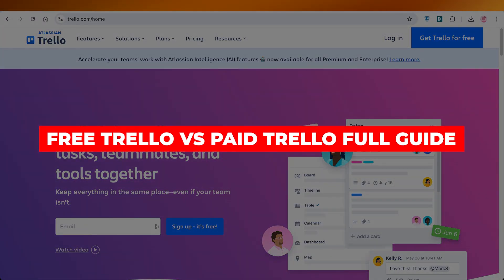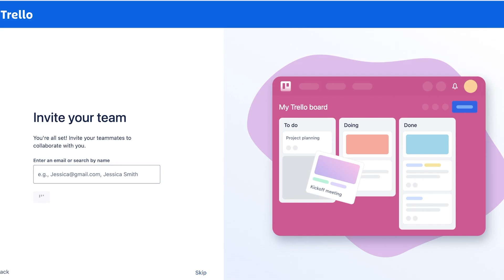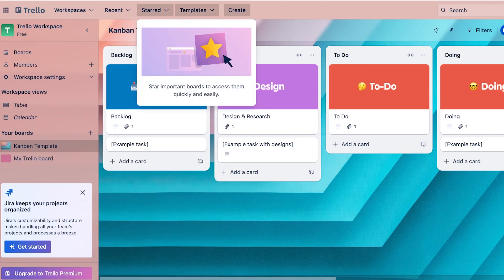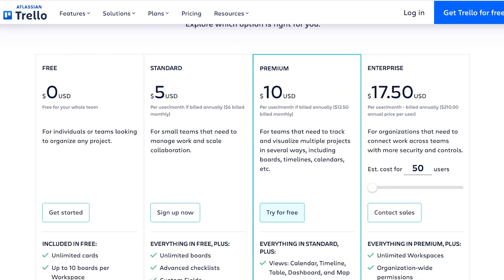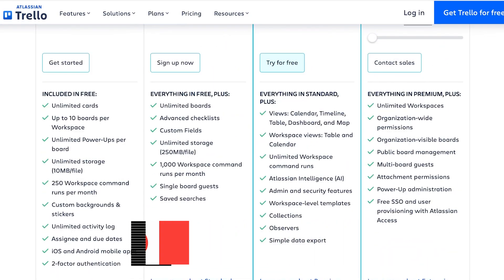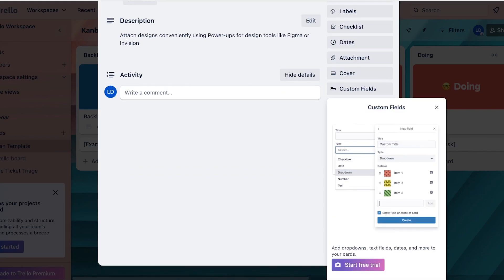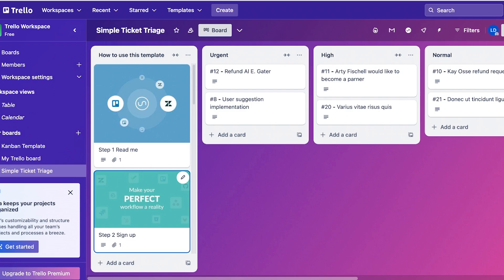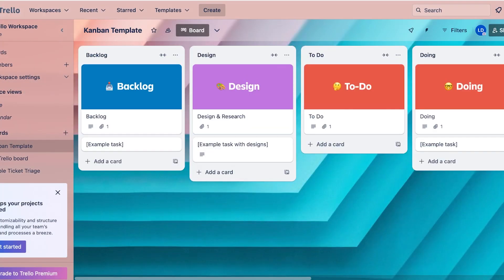Free Trello Vs Paid Trello | Project Management Software Plan Comparison (2025)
When evaluating project management solutions, the comparison between Free Trello and Paid Trello is crucial for organizations assessing their needs. Free Trello offers a robust platform with basic features suitable for small teams and simple projects, including customizable boards, lists, and cards. However, the limitations in automation, integrations, and advanced functionalities can hinder scalability. On the other hand, Paid Trello plans unlock enhanced capabilities, such as advanced automation with Butler, priority support, and increased storage limits.

Additionally, premium options provide advanced analytics and team collaboration tools, making them ideal for larger organizations requiring comprehensive project management solutions. Understanding these differences is essential for informed decision-making.